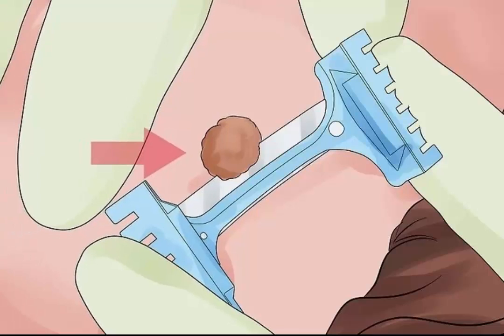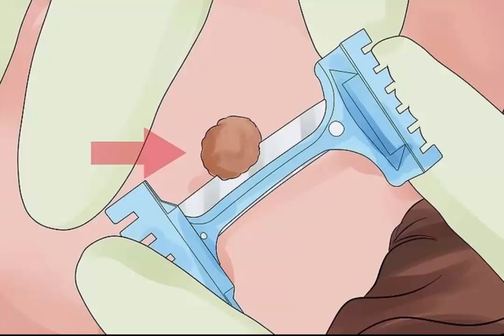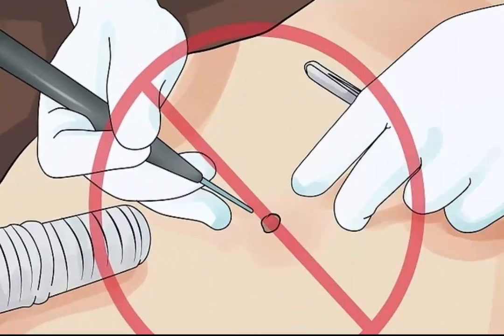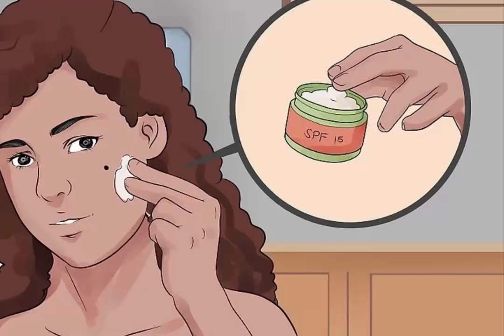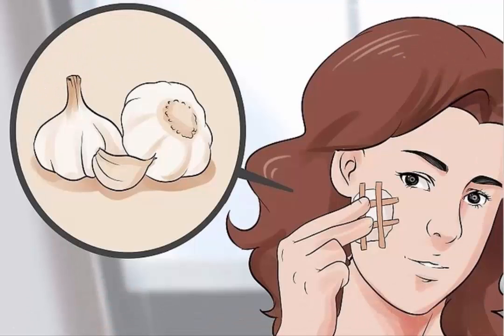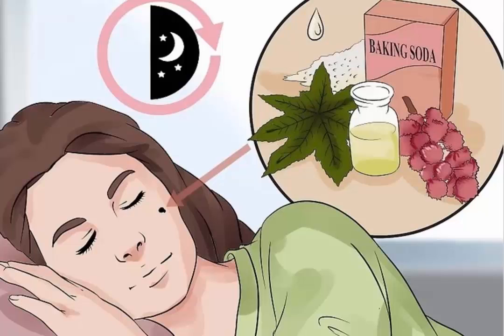12 Ways To Remove A Mole Naturally At Home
12 Ways To Remove A Mole Naturally At Home

Moles are clusters of pigmented cells that seem as brown or black spots on the skin, if you have a mole you want to do away with, the safest, best way to do it's miles by using consulting with a medical doctor to have it professionally removed, it is an smooth out-affected person process that simply takes a couple of minutes, trying to get rid of a mole in your very own can result in scarring that looks worse than marks left after expert removal, in case you genuinely don't need to deal with surgical treatment, attempt fading the appearance of your mole the use of an unverified home cure,

1
Make an appointment with a dermatologist, going about mole removal the safe way is a decision you may not remorse, it is extraordinarily crucial to have your mole examined by means of a expert in place of trying to take away it your self, even if you just want it removed for cosmetic motives, whilst you see a medical doctor, he or she could be able to tell whether the mole is potentially cancerous, if it's far, expert elimination is the simplest safe approach, for the reason that different strategies won't appropriately cope with the cancer cells,
• if you don't have a dermatologist, ask your primary care health practitioner to refer you to 1,
• if you do not have medical health insurance, see if there's a fitness health center on your region that offers mole removal services or referrals,

2
Determine whether or not a biopsy is needed, at your appointment, the medical doctor will take a look at your mole to see whether or not it seems to be cancerous, if the mole exhibits not unusual symptoms of cancer or some other type of skin most cancers, the medical doctor will order a biopsy to check whether most cancers cells are gift, if it does not, the health practitioner may be able to pass beforehand and get rid of the mole,
• to perform a biopsy, a pattern from the mole is despatched to a lab and tested,
• if it comes lower back nice, in addition remedy might be needed, if it is negative, you can pick out to hold the mole or have it removed,

For Facebook.